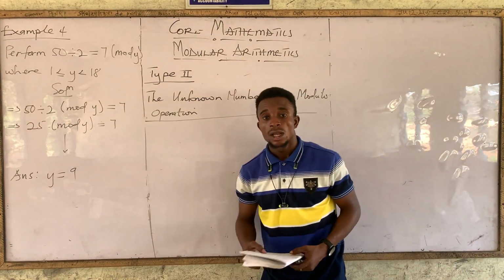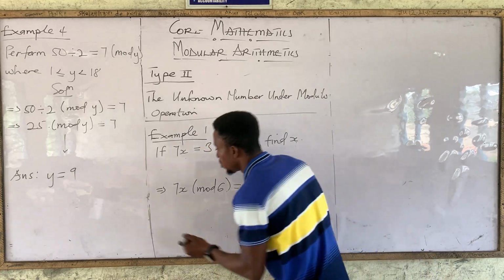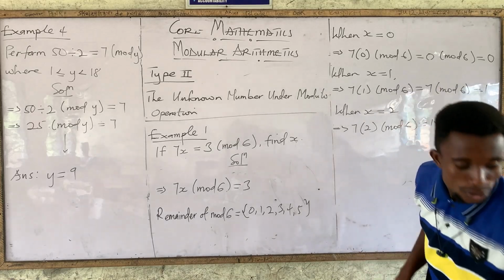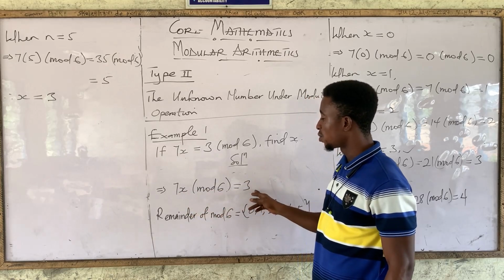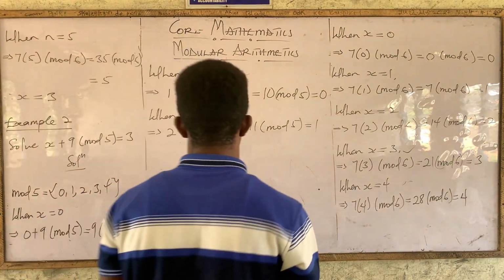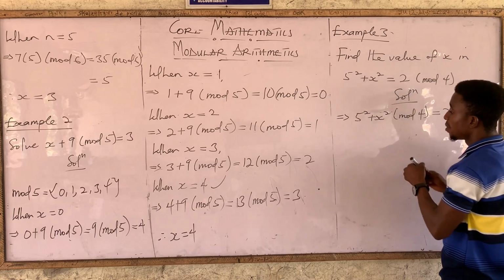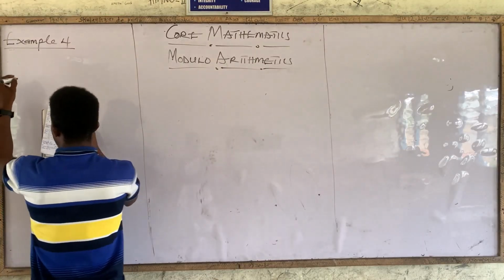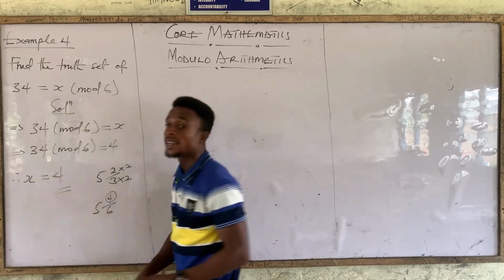Equations Involving Modular Arithmetic (Part 2)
In this video, we'll explore how to solve equations involving modular arithmetic. You'll learn:

- How to set up and solve linear congruences
- How to solve quadratic congruences
- How to apply modular arithmetic to solve systems of linear equations

We'll work through several examples and provide step-by-step solutions to help you master equations involving modular arithmetic.

Let's solve some equations!"